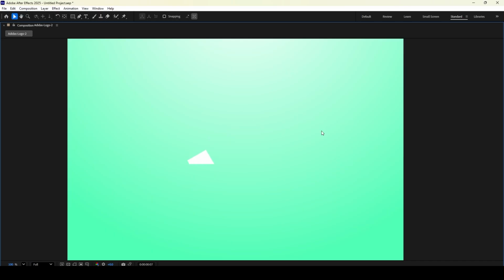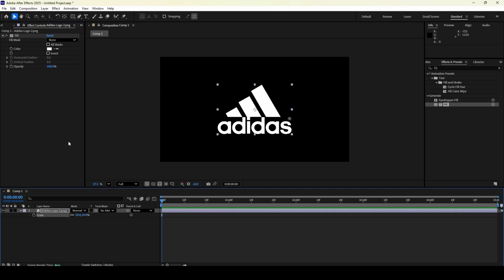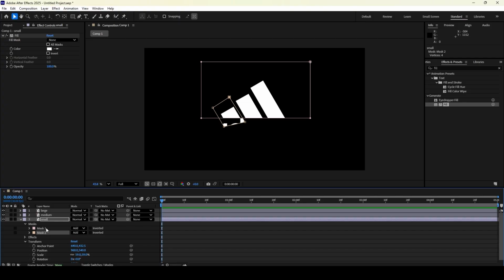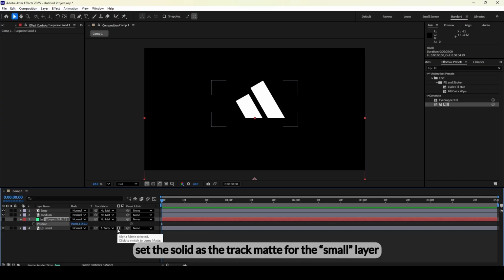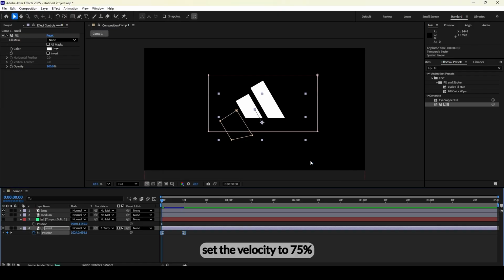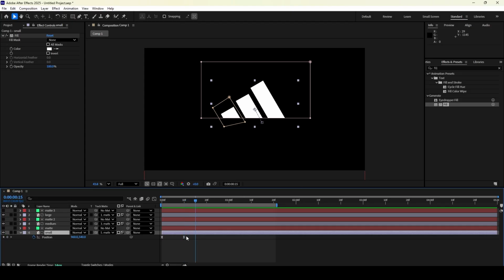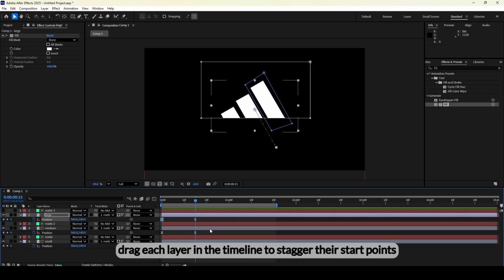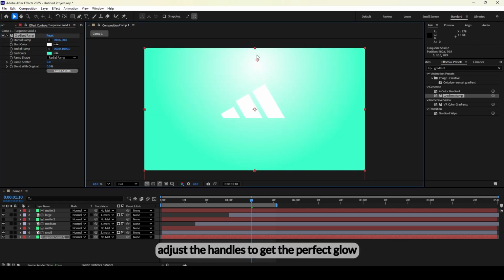Clean Minimal Logo Animation in After Effects | Step by Step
In this After Effects tutorial, you’ll learn how to create a clean and minimal logo animation step by step.

We’ll break down the entire process, including:
– Preparing and masking the logo
– Using track mattes for smooth reveals
– Animating with clean and professional motion
– Adding a soft radial gradient background

This tutorial is beginner-friendly and perfect for anyone looking to create modern, minimalist logo animations in Adobe After Effects.

EZ with ZZ